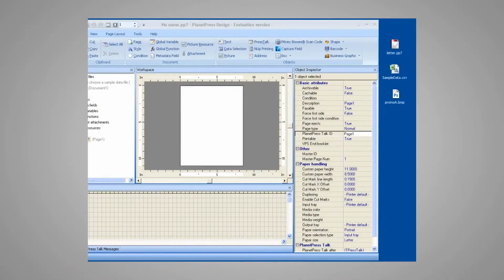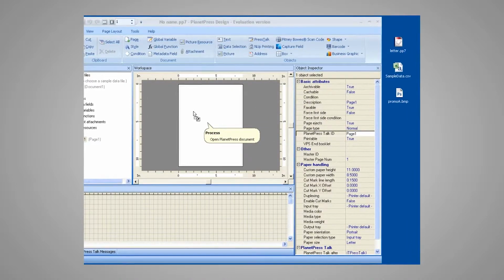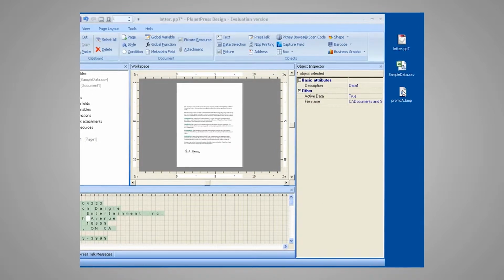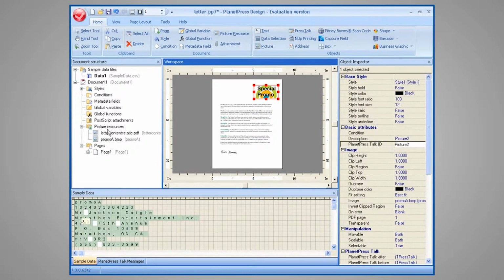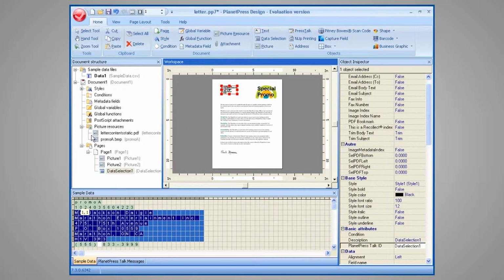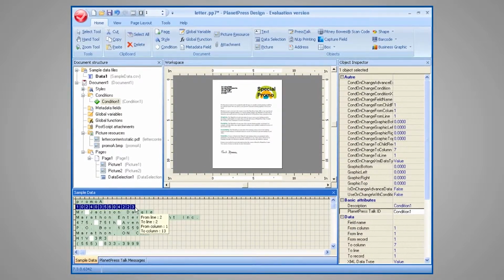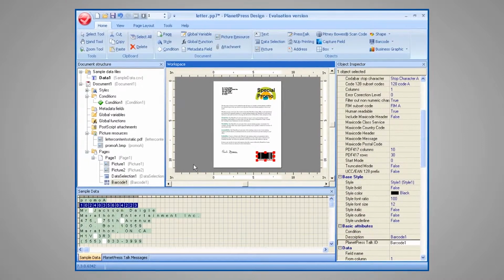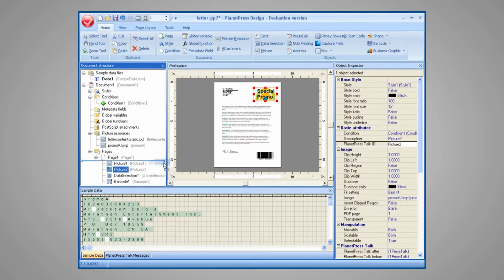Drag and Drop in PlanetPress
Learn how you can create workflows with the drag and drop interface in PlanetPress!